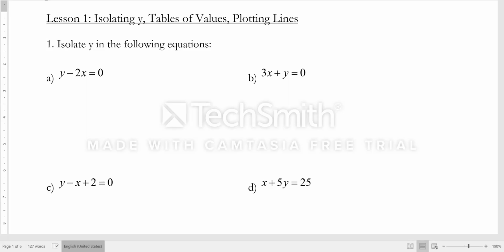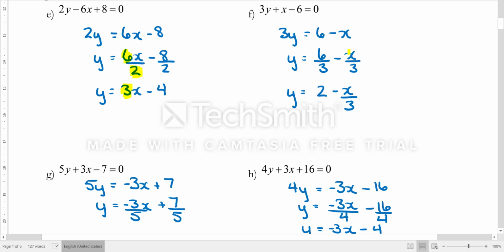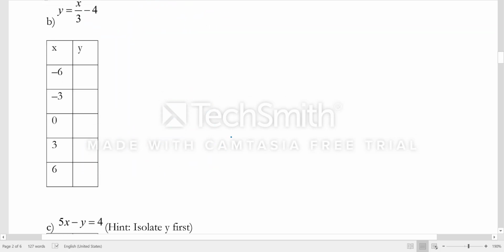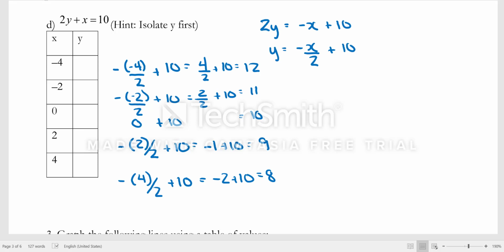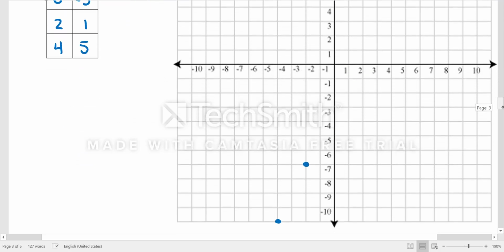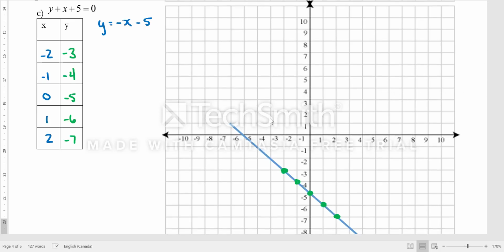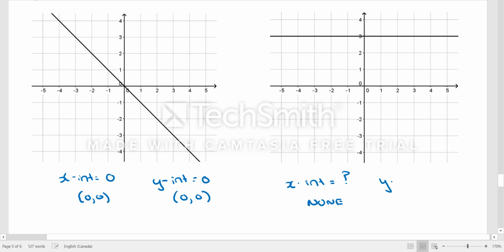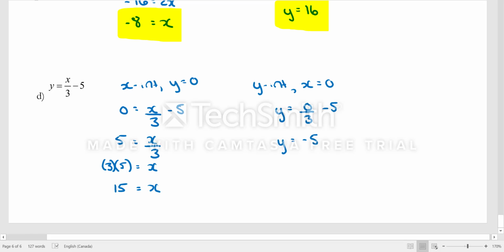Lesson 1 - Isolating Y, Table of Values, Plotting Lines